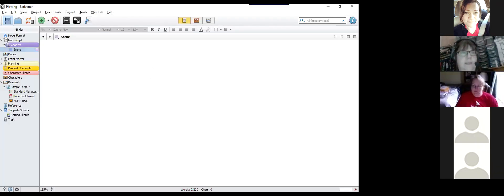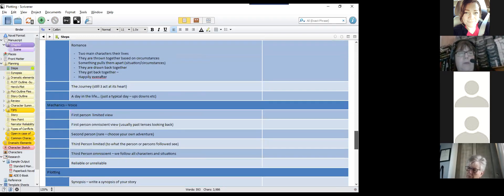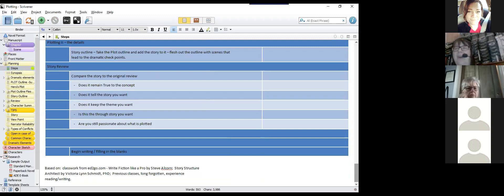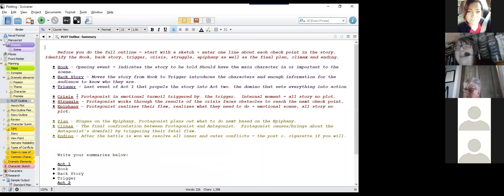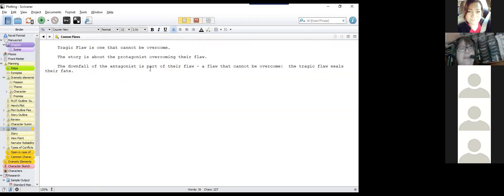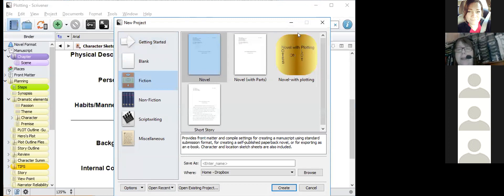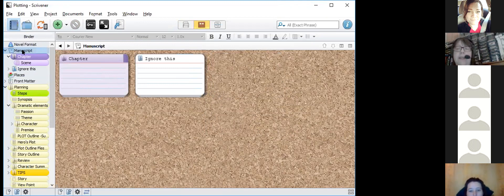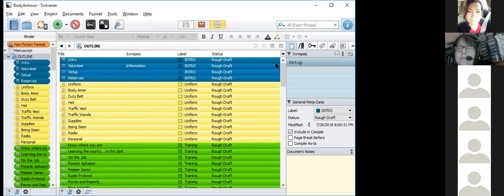Scrivener for NaNoWriMo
In this training, author Mary Decker walks us through how we can use Scrivener to plot out our NaNoWriMo projects. Even better, this training isn't just applicable to NaNoWriMo, it can be used to plot out any fiction writing project any time of year!

Gain access to all of Mary's Scrivener trainings and templates in our comprehensive author training library by joining the Author Transformation Alliance today

- In perfect-bound (with 2-day free Prime shipping)